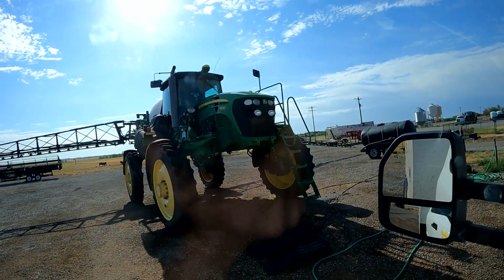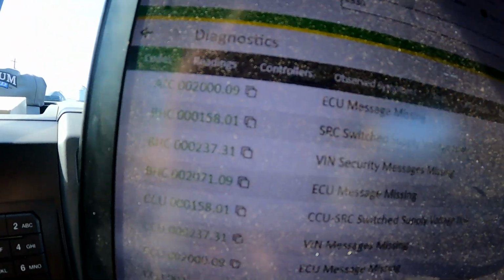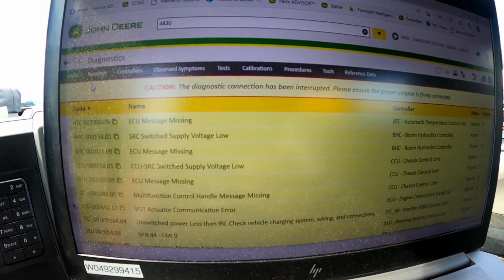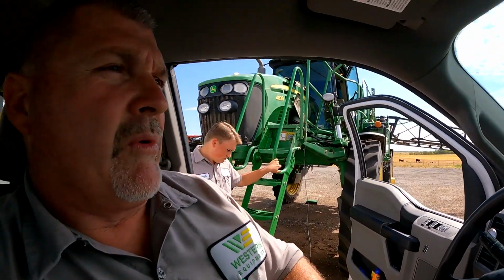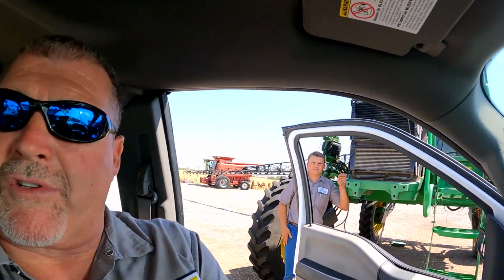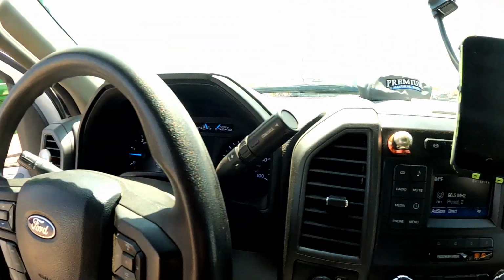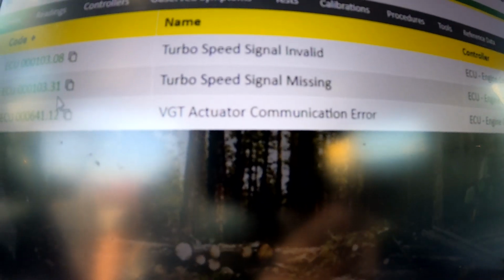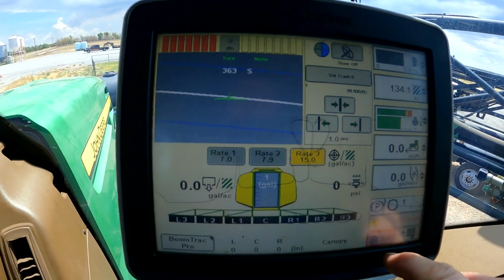Larry's Life E29 | John Deere 4830 Sprayer Won't Start After Cleaning it off with Power Washer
Larry the Tractor Guys is fixing a John Deere 4830 Sprayer that wont start after power washing the booms.

► Want to be a John Deere Technician? apply to the John Deere Ag Tech Program

Larry the Tractor Guy has over 30 years of experience working on John Deere Equipment, he offers tips and tricks on how to fix tractors, balers, swathers, combines, sprayers, cotton balers, planters, air seeders and more!

**4830**